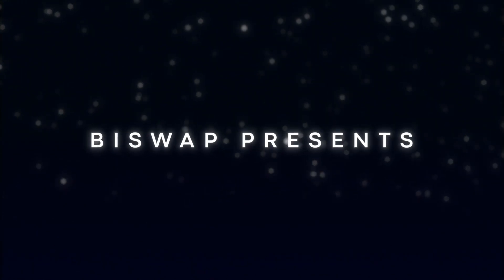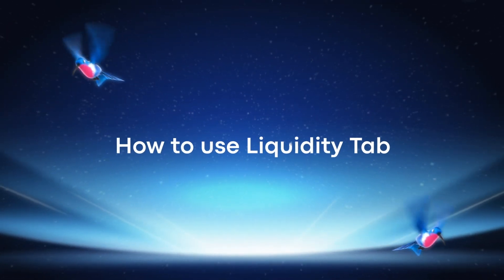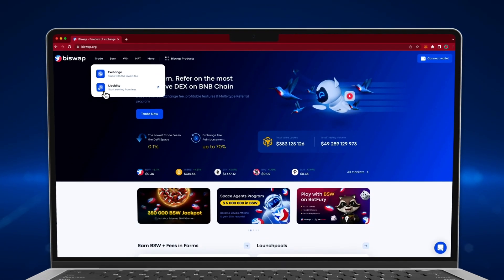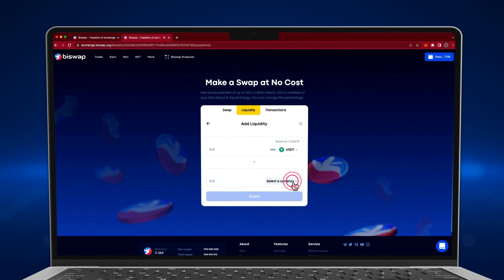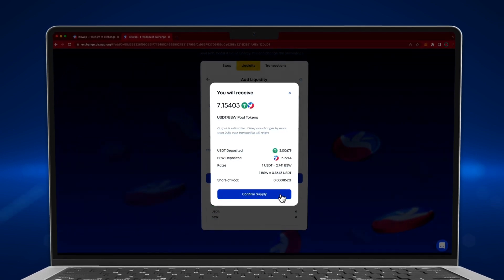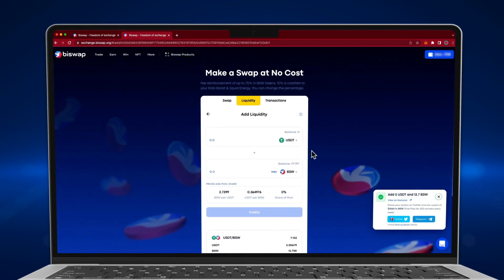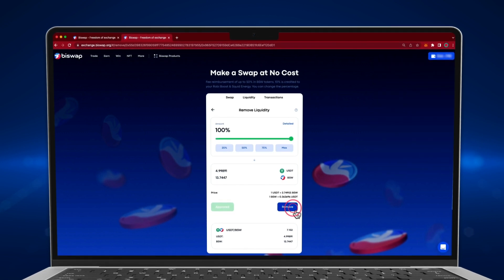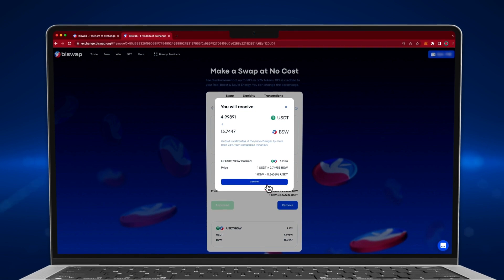Education Hub | How to use Biswap Liquidity Tab?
🎞Liquidity Provision on Biswap🎞

Watch & learn how to become a Liquidity Provider!
Here are the impressive benefits you'll get:

💰75% Fee Reward
💰BSW as a passive income
💰Sky-high APYs on Farms

Ready to claim rewards?

Gaining is easier with Biswap Education Hub!